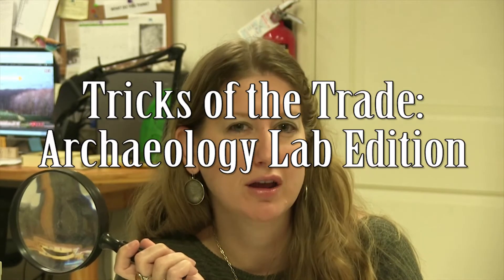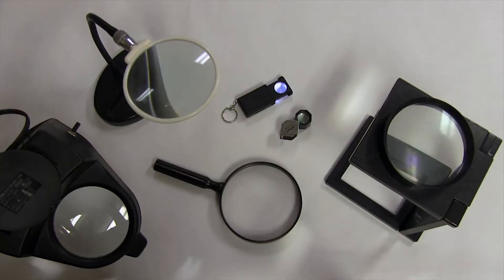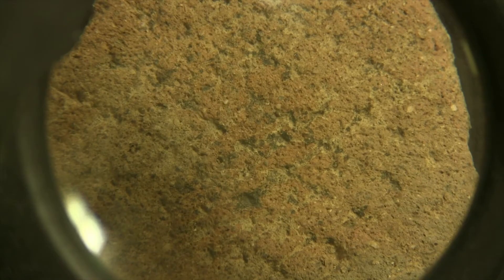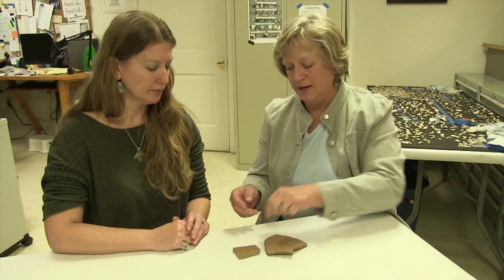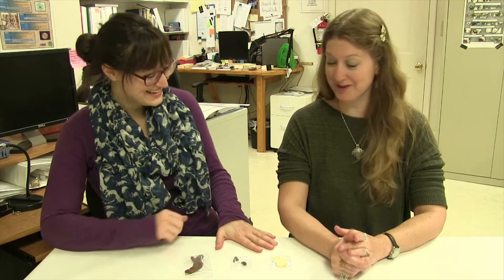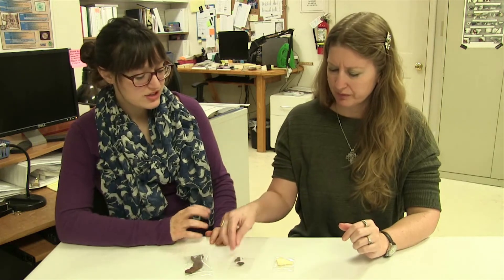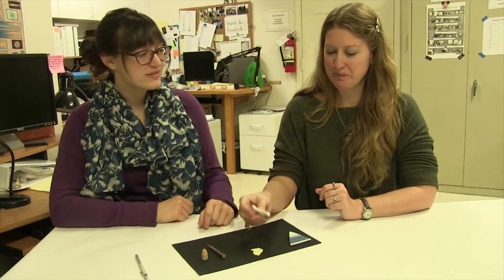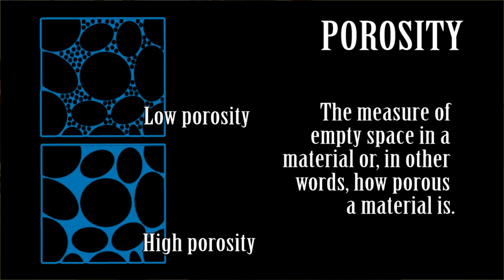Tricks of the Trade: Archaeology Lab Edition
Sometimes, it can be a challenge to precisely identify an artifact. When faced with this challenge, archaeologists working in the lab put their five senses to work and call upon some interesting 'tricks of the trade' to make those difficult identifications.